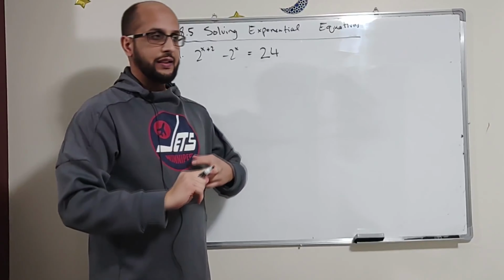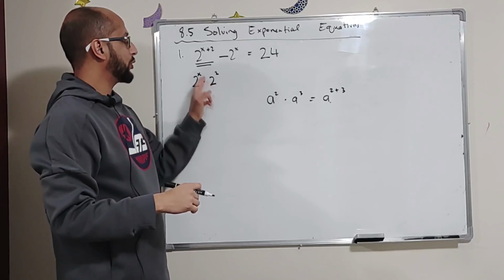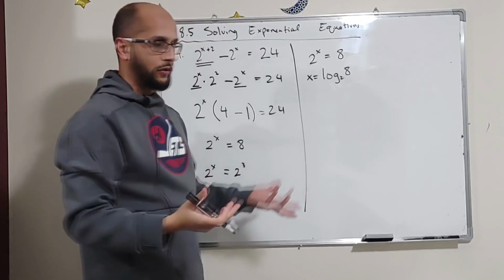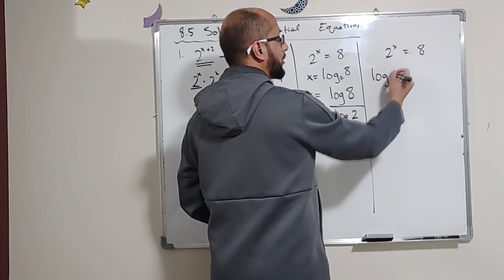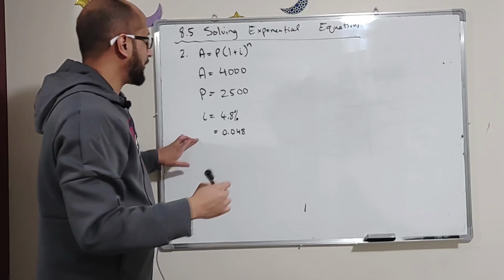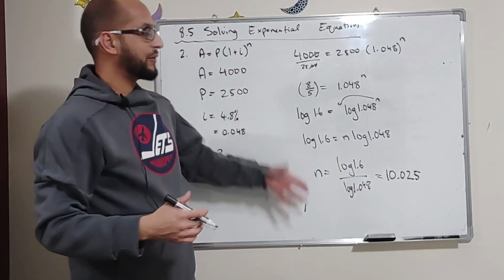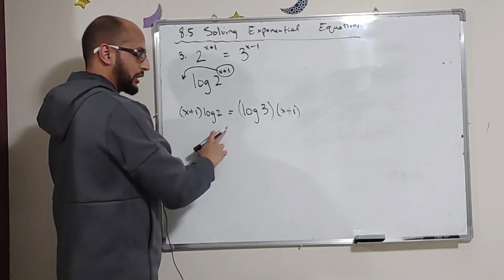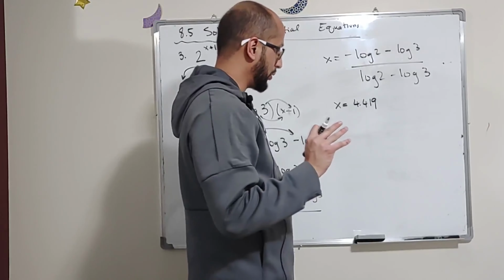8 5 Solving Exponential Equations